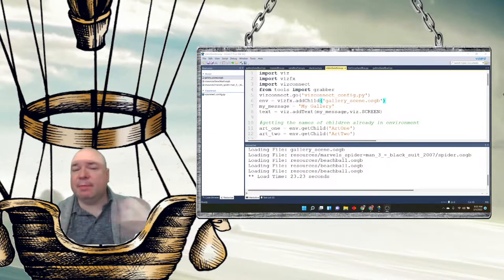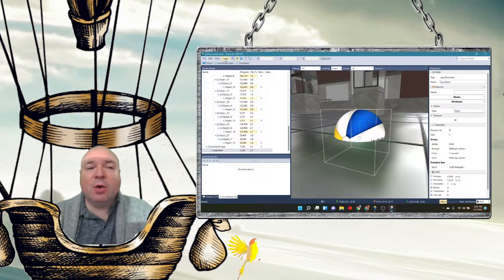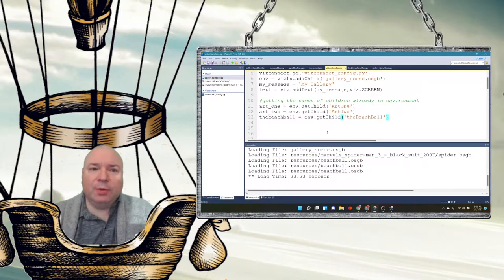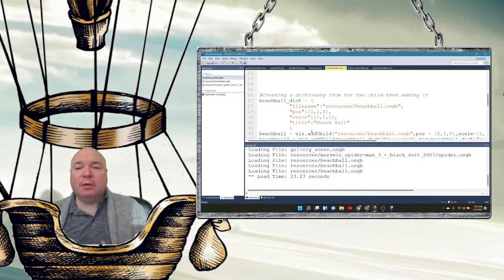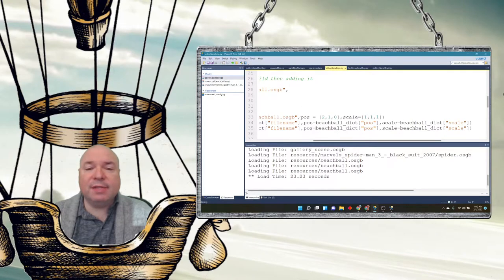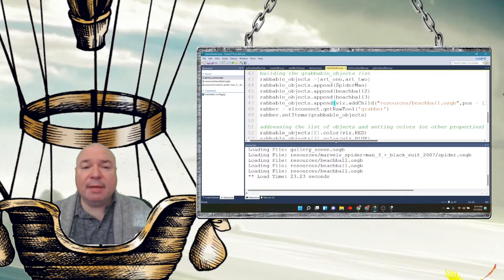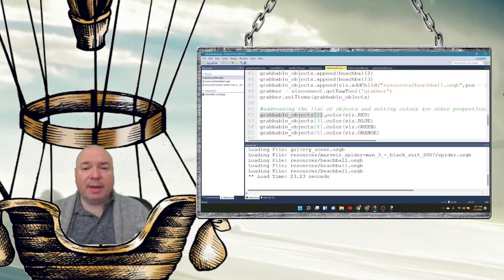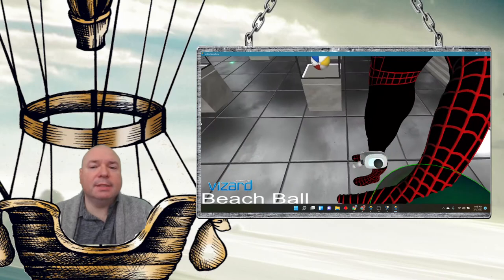U1M4L6 Adding to our gallery world